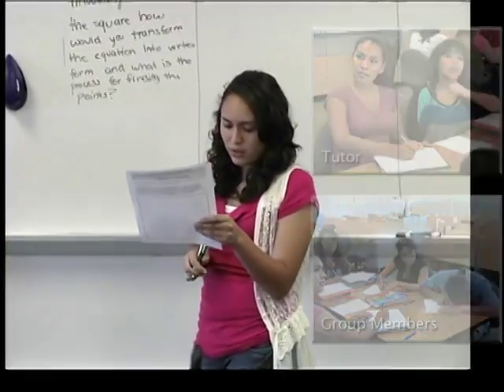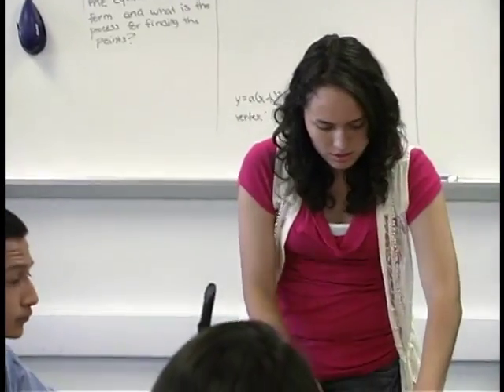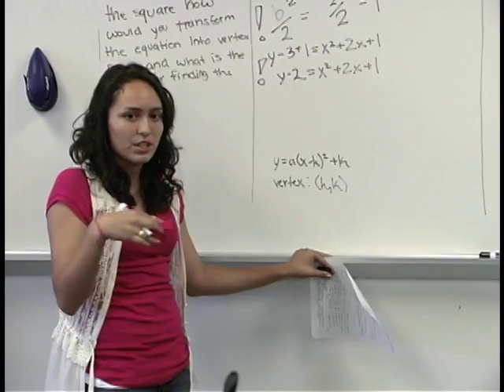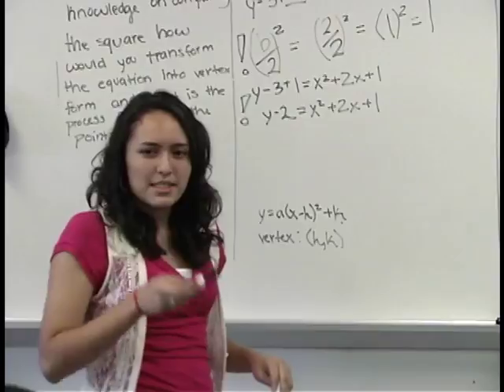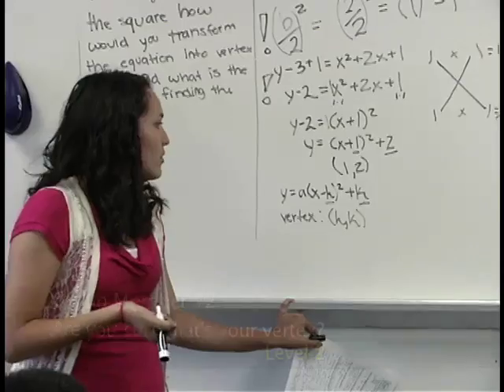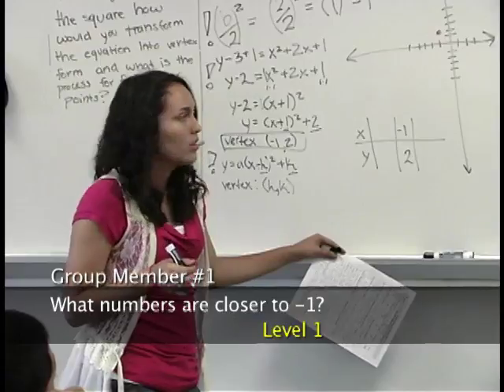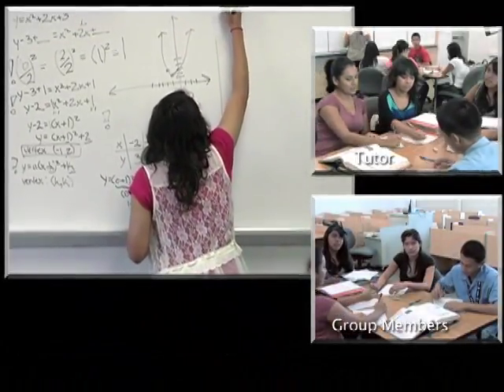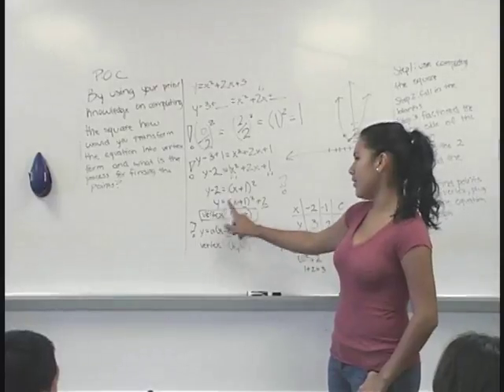Group 2 v6